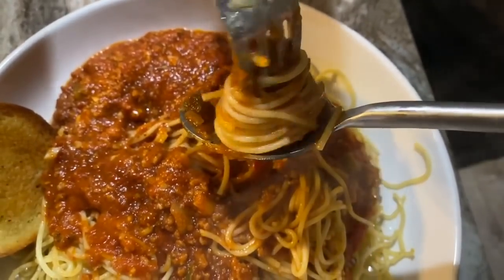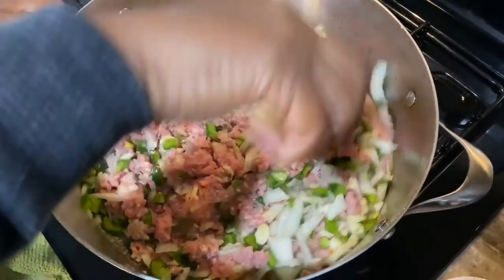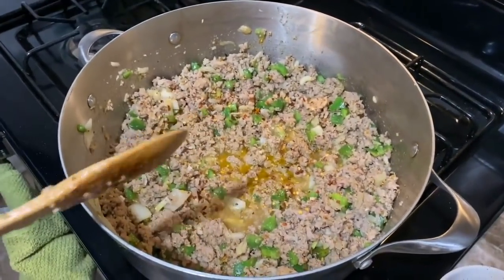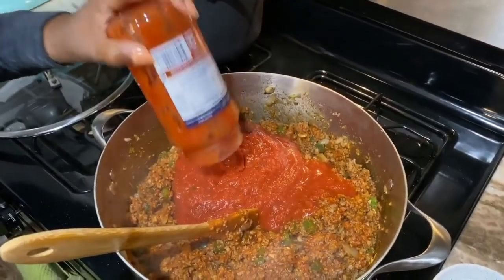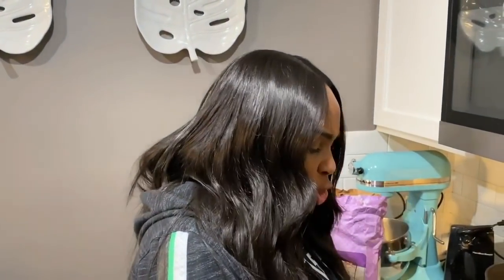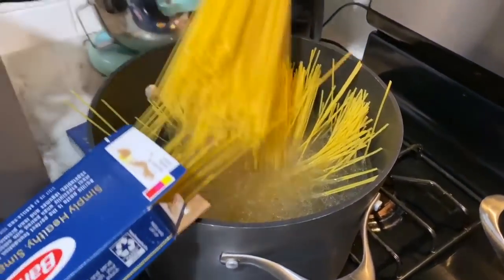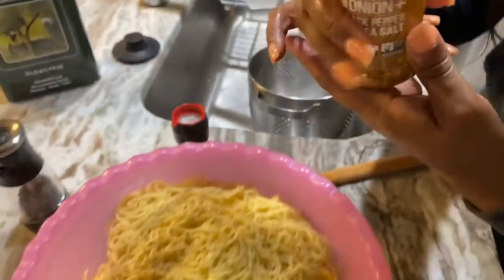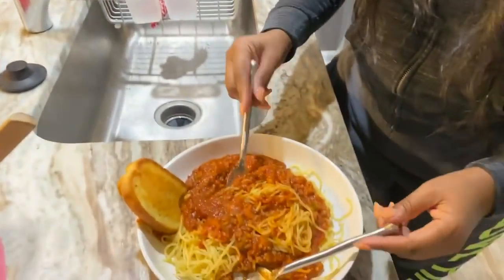HOLY GHOST SPAGHETTI COOKING TUTORIAL | LEXI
The BEST spaghetti you’ve had in a long time. Quick, easy and scrumptious!